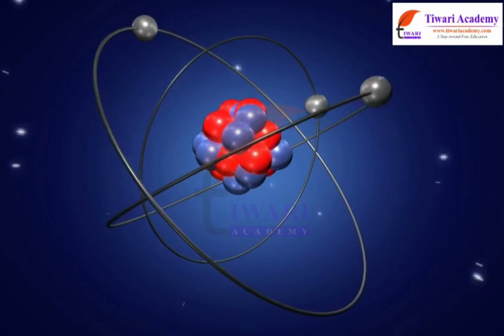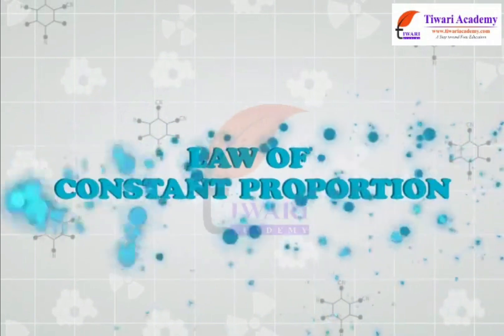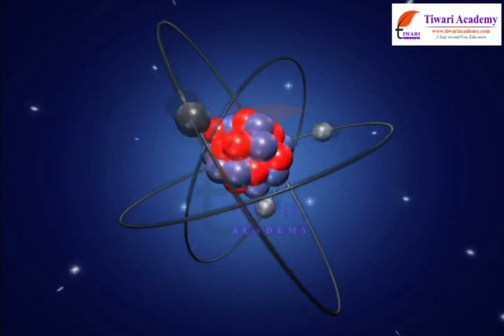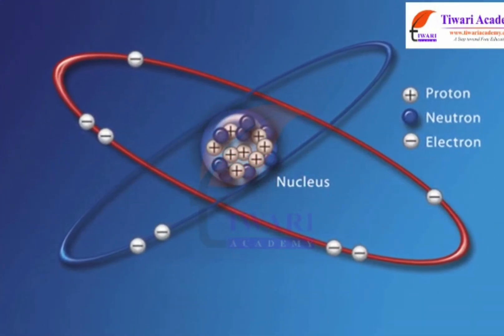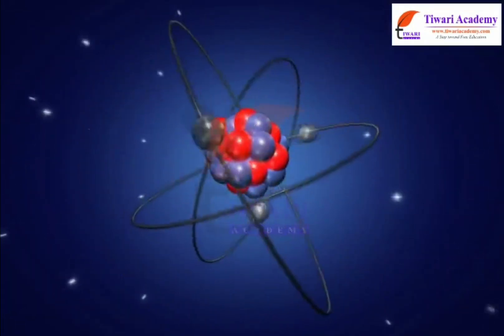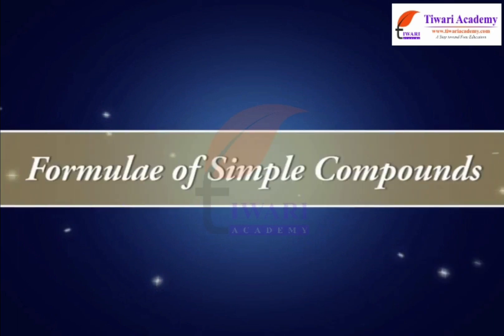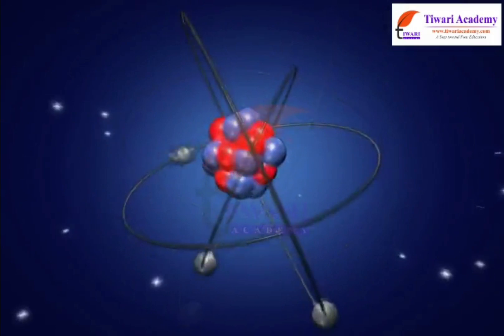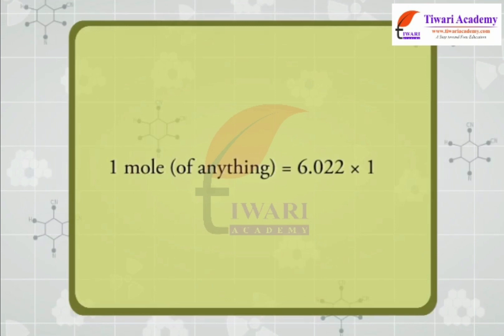Class 9 Science NCERT Chapter 3 Atoms and Molecules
Class 9 Science NCERT Chapter 3 Atoms and Molecules. and get all videos of solutions.